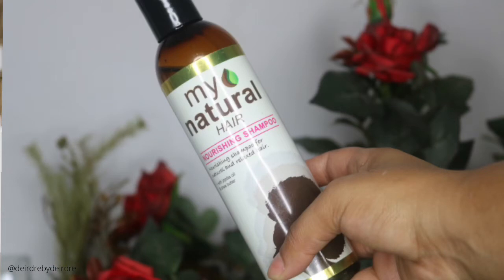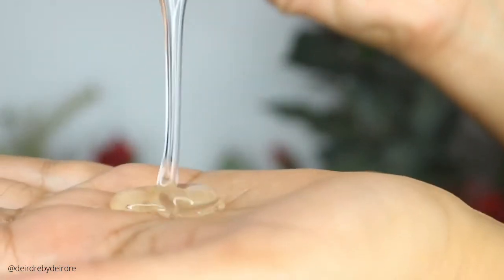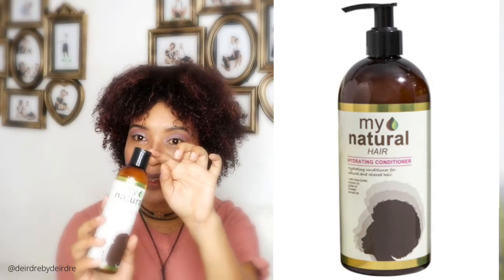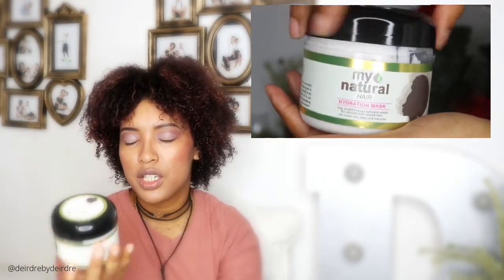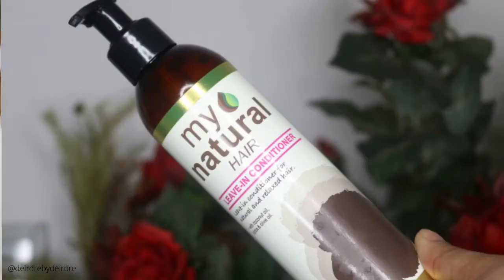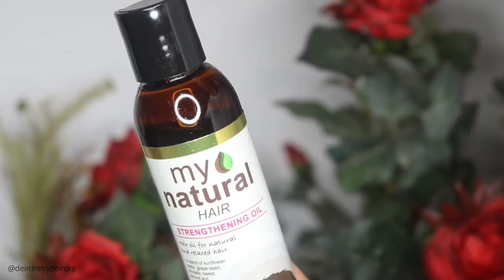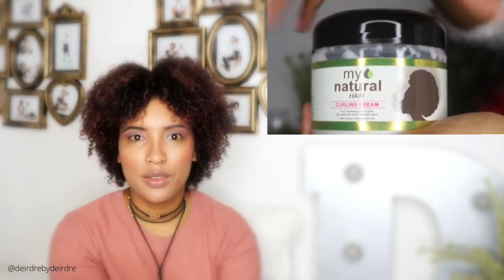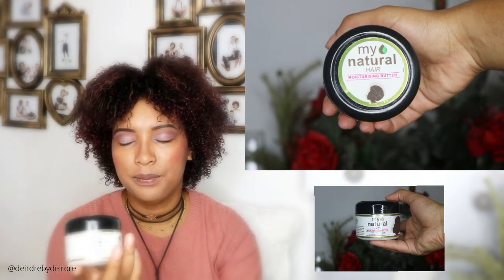My natural hair review | South African Youtuber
A proudly South African natural hair brand: My natural hair.

This video is all about why I love this brand so much.

This review is not sponsored and the views expressed in this video is my own (deirdrebydeirdre) a South African Natural hair blogger/vlogger.